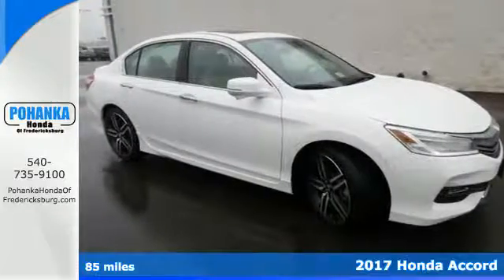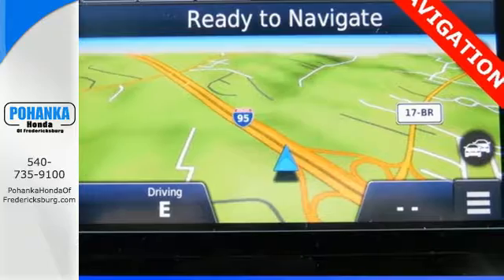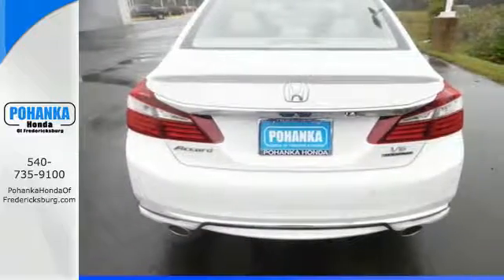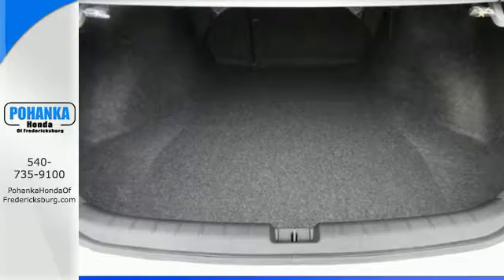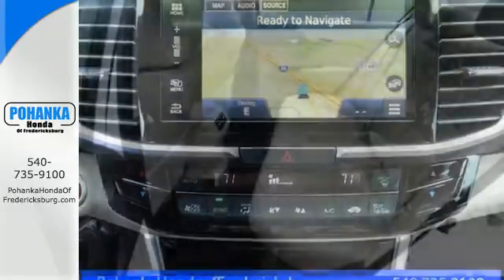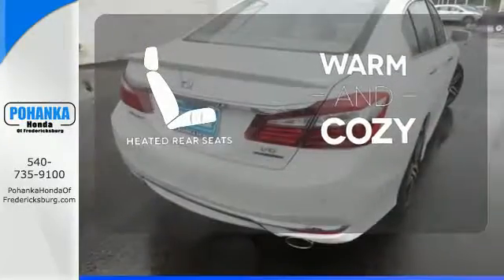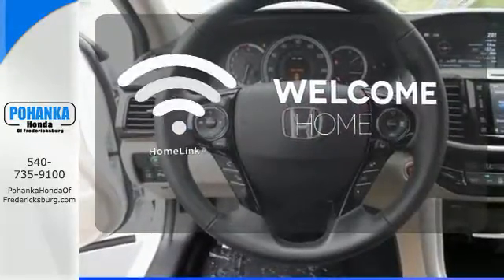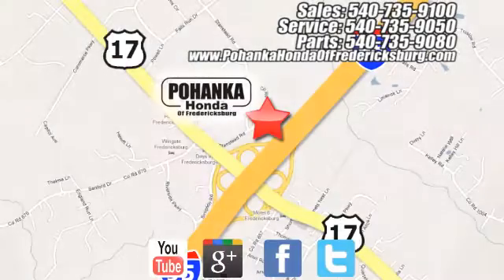New 2017 Honda Accord Fredericksburg VA Richmond, VA FHA004280 - SOLD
Year: 2017
Make: Honda
Model: Accord
Trim: Touring
Engine: 3.5L V6 SOHC i-VTEC 24V
Transmission: 6-Speed Automatic
Color: White
Interior: Ivory
Stock #: FHA004280
VIN: 1HGCR3F94HA004280
Ivory. Stays the course. Stability and traction control deliver a composed ride. Be the talk of the town when you roll down the street in this charming-looking 2017 Honda Accord. This sporty car has tons of cargo room for everyone in the family. All prices exclude taxes, title, license, and dealer processing fee of $599.00. Published price subject to change without notice to correct errors or omissions or in the event of inventory fluctuations. All features not on all vehicles. Vehicles shown are for illustration purposes only. MPG is based on 2017 EPA mileage ratings. Use for comparison purposes only. Your mileage will vary depending on driving conditions, how you drive and maintain your vehicle, battery-pack (hybrid only) and other factors.

Address:
60 South Gateway Drive